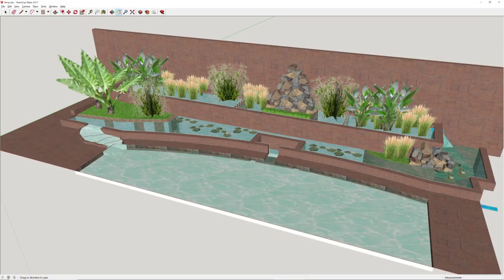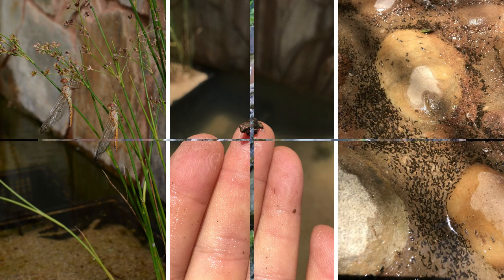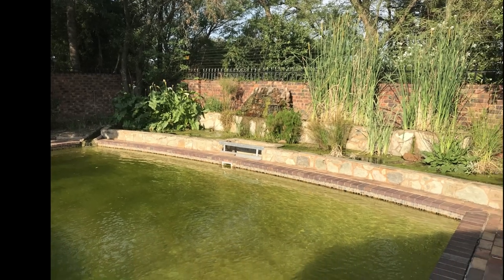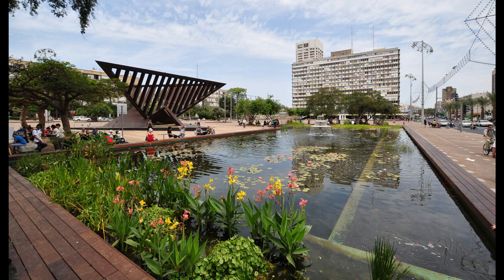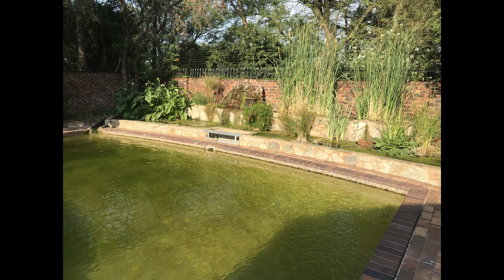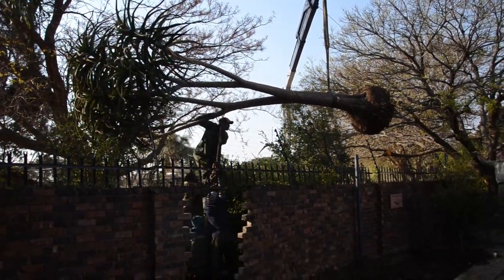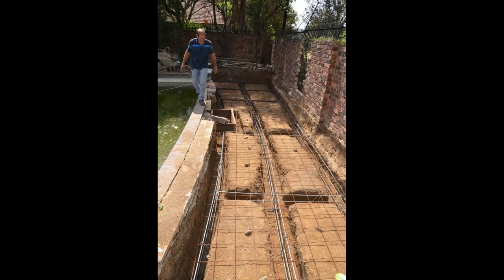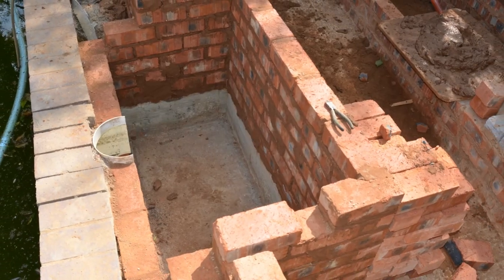Green/Eco/Natural Pool, Part 1: Planning to Bricks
Welcome to the first episode of my mini-series about our ecological (eco/green/natural) swimming pool.

Rabin Square ecological pool: Ron Henzel , ShareAlike3.0 License, commons.wikimedia.org

During 2017 I struggled to no end with our swimming pool’s water. After chucking in a bag full of chemicals for the umpteenth time, only to watch the dark green tint turn slightly lighter for a while, we started to consider converting it into an ecological pool. After the necessary research and planning we started building on Spring Day of 2017. Welcome to the story of our Green Pool. The idea of an eco-pool is to aim for a balance between the different forms of life in and around a swimming pool, rather than trying to kill off all life using chemicals. With the correct setup your swimming pool’s water can be surprisingly clean, and without the chemicals the water is much healthier for you and your guests. The water is kept clean by a natural filtration process run by plants and micro-organisms. The water needs to constantly circulate through the system to allow the plants and micro-organisms in the filter area to consume the waste products and other nutrients that algae require to grow. If the filtering system grows fast enough, the concentration of the remaining nutrients is too low for the algae to flourish in the swimming pool. Of course, some algae will grow there, but it’s manageable. It’s interesting that the water itself is quite clear, and that the algae grows on the floor and walls of the swimming pool.
The filtration area and swimming area can be integrated, but we wanted the filtration separated from the swimming area, so people could swim without being worried about dislodging plants or substrate. I also wanted the two areas separated so that the pool could be properly cleaned every year or so while the water kept circulating through the filtration area, to prevent rotting caused by stationary, un-aerated water. I did some online research and found a few companies that build eco-pools, but they charged a considerable fee before even discussing their options, advice and even patents. I felt that my situation would not be well-suited to pre-planned options and patents, since I had only a small space next to the swimming pool to work with – that area was my only option and I felt that I knew enough about the physics and chemistry of the process to design an effective system myself. It would be a lot more interesting in any event. It is usually advised to have a filtration area as large as the swimming section’s area, although it can be a lot shallower. With my limited space I only had about half of that available, but I thought if the plants were fairly densely populated and there was abundant living surface for bacteria and other micro-organisms under water, it would work.
I transferred the physical dimensions into a Sketchup model and started playing around with areas and ideas, in order to get an idea of how it would look – dipping a toe in the water before jumping in. I could then also systemically go through each part of the design to try and ensure a nasty surprise doesn’t rear its ugly head, possibly compromising the effective functioning of the system or causing a big headache to incorporate when the system has already been built. There are a few very important factors kind of behind the scenes that had to be specifically and effectively addressed for the system to function properly. I will expand on these as the episodes roll out.
There was one problem with the space that needed to be converted into the filtration area – a beautiful, large tree aloe, that just could not be incorporated into the design. But we didn’t want it to go to waste. I tracked down someone who was willing to remove the tree free of charge, in exchange for the tree itself. They sell large trees, so hopefully the tree found a good home. Two of the aloe rosettes broke off during the move and we used them to establish a little succulent garden on the tennis club’s premises, so part of the tree is still with us.